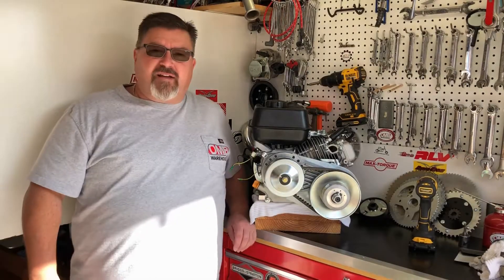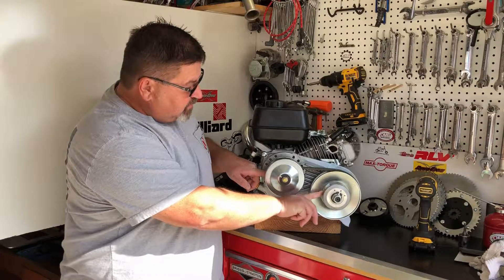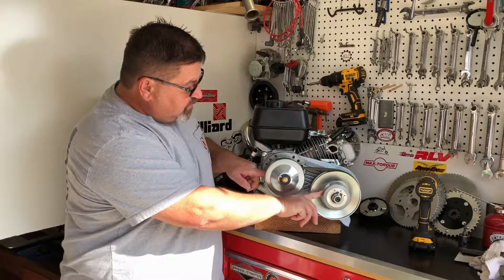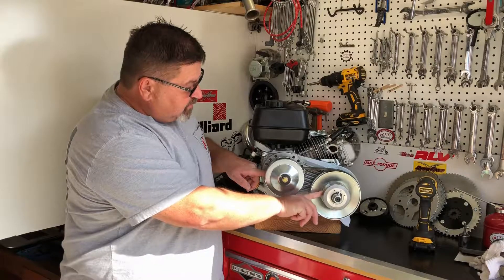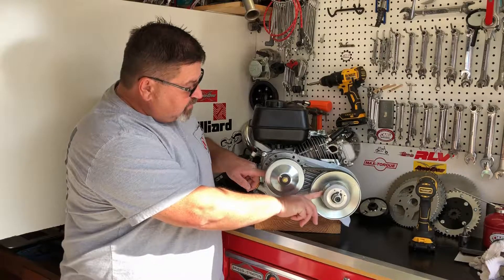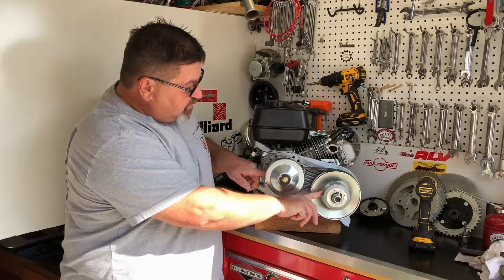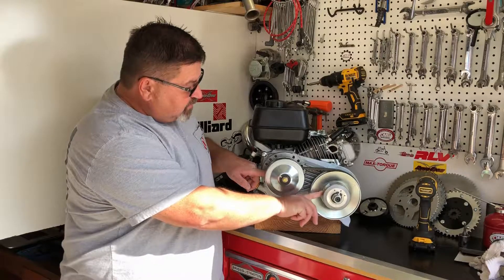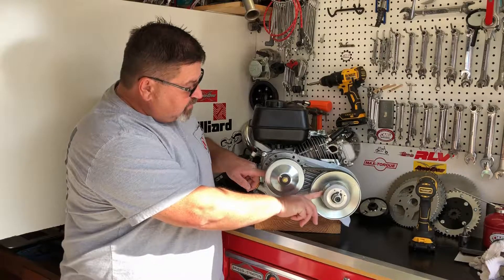TAV Belt Replacement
Learn to replace the belt on your torque converter to maximize its lifespan and performance!

We can help you find your belt size!

Our forums, an indispensable resource full of mini bike and go-kart knowledge